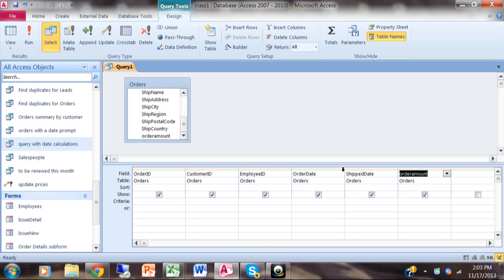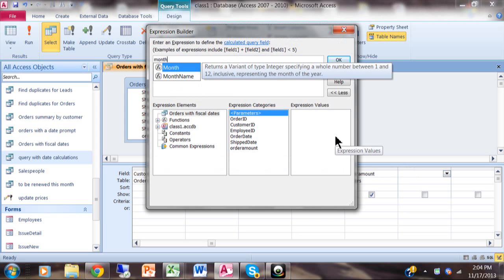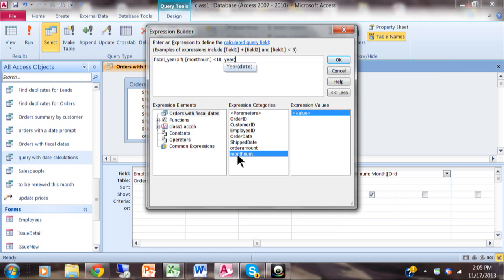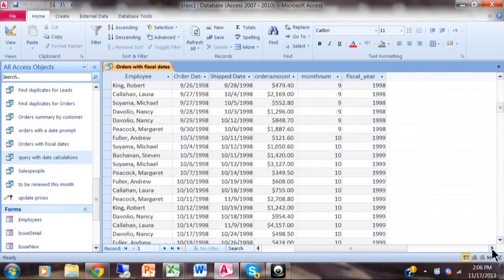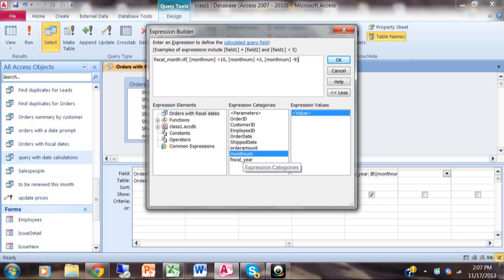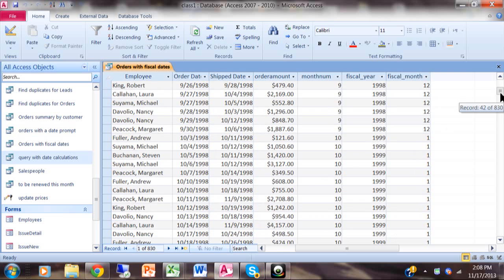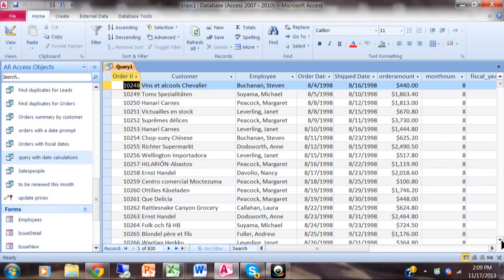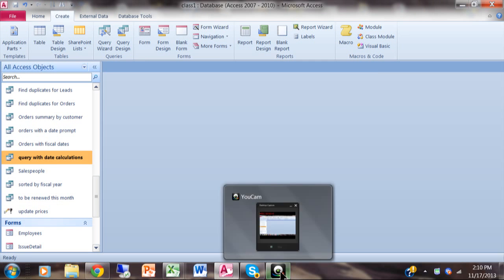Handling Fiscal Dates in Access 2007, Access 2010, and Access 2013 - Access Tutorial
This video will show you a way to handle your fiscal date periods in Microsoft
Thanks!
Tom Fragale
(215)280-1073